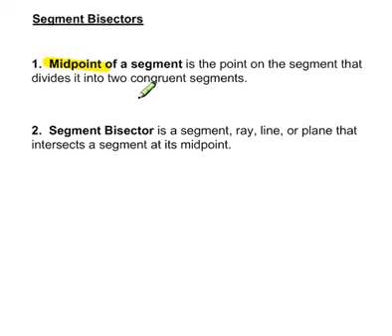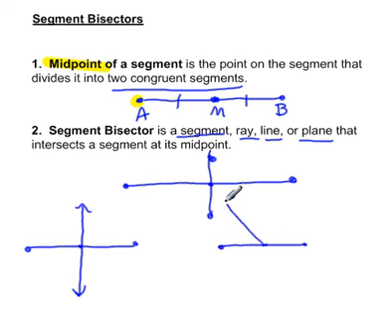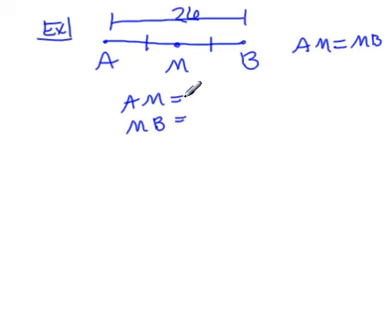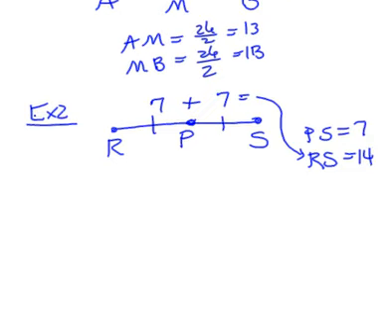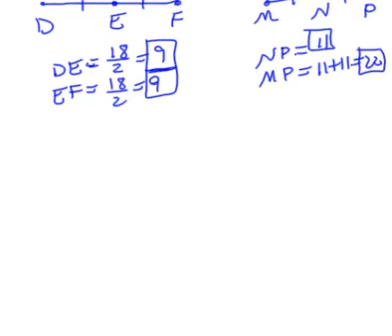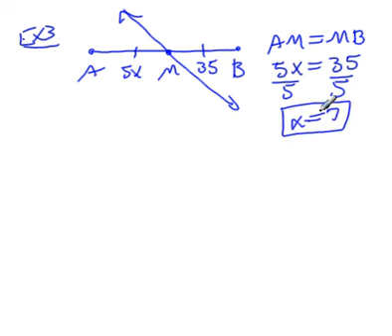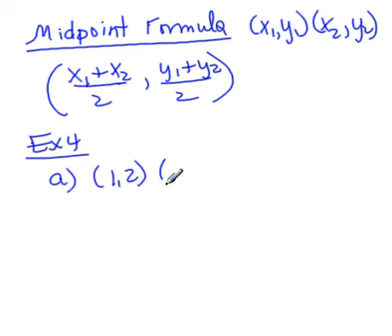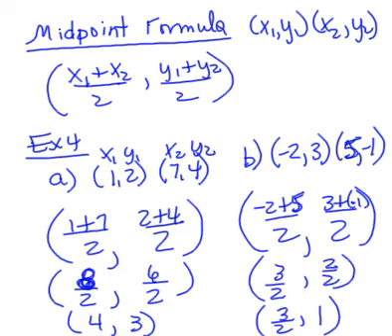segment bisectors geoA